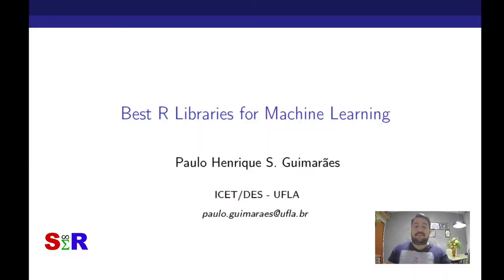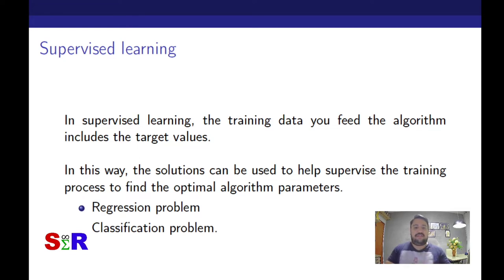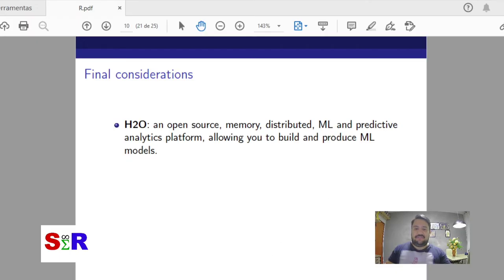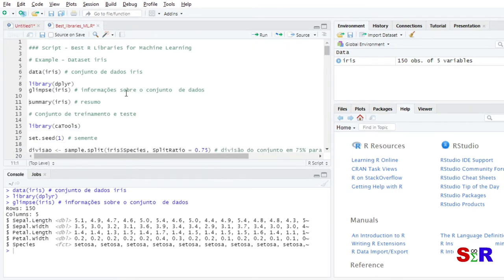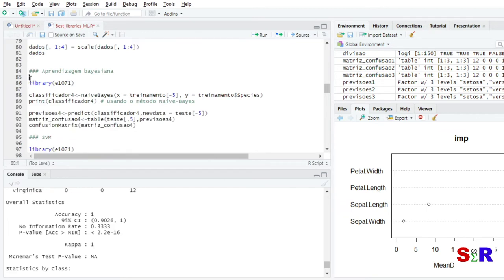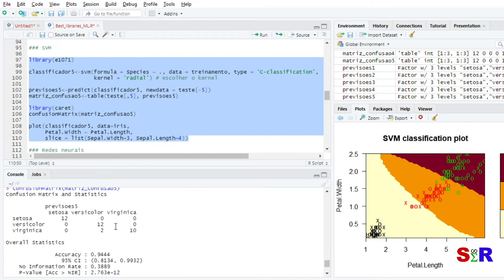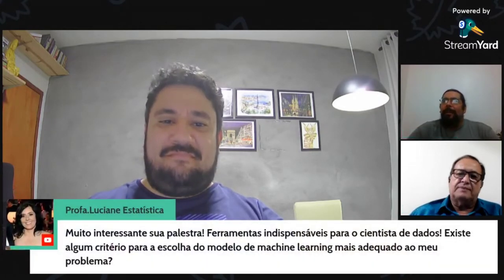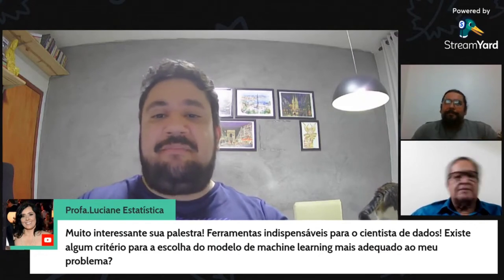Best R Libraries for Machine Learning - Paulo Henrique Sales Guimaraes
O V Seminário Internacional de Estatística com foi realizado nos dias 09 e 10 de junho de 2021,
numa versão completamente online e gratuita.

Ao todo, foram exibidas 22 palestras ao longo desses dois dias atingindo 4,9k de visualizações.

O SER é o maior evento de R da América Latina.

Palestrante:
Paulo Henrique Sales Guimaraes
Professor no Instituto de Ciências Exatas e Tecnológicas da Universidade Federal de Lavras (UFLA). Doutor em Estatística e Experimentação Agropecuária. Trabalha na área de Séries Temporais, Econometria e Aprendizado de Máquinas.

Palestra:
This lecture talks about the main packages used in supervised machine learning.